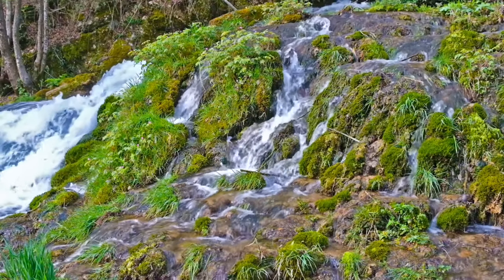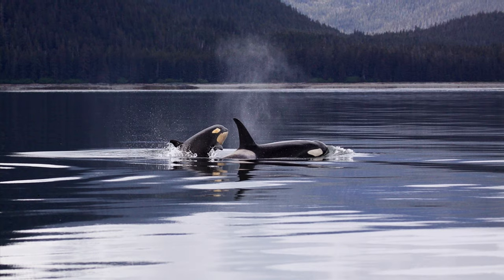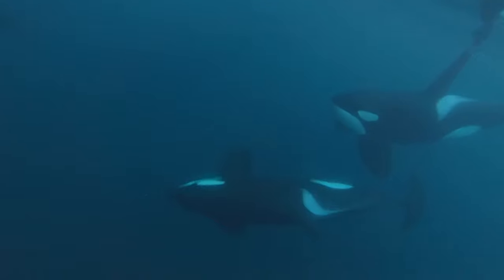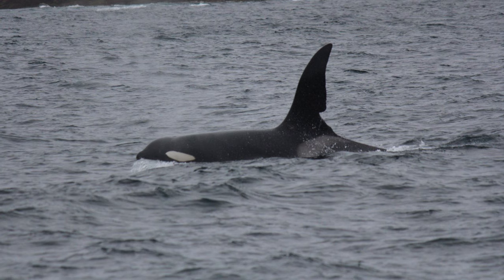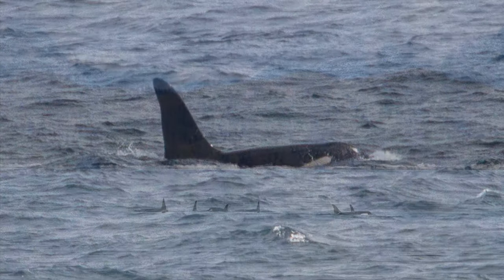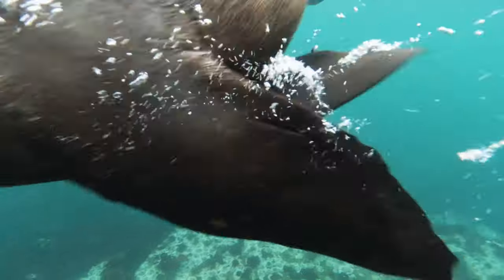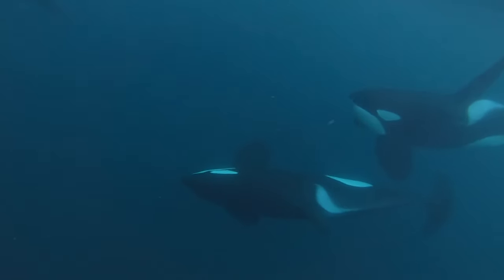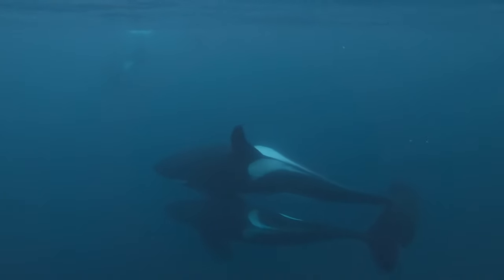The UK’s Only Resident Orca Killer Whales And Their Tragic Decline The West Coast Community John Coe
The Tragic Decline Of The UK’s Only Resident Orca Killer Whales - The West Coast Community.

A short video discussing what happened to the U.K. and Scotlands only resident orca killer whale population. John Coe and Aquarius are believed to be the only 2 left.